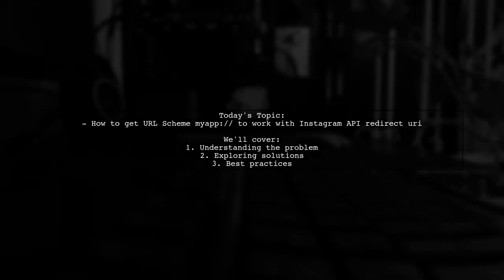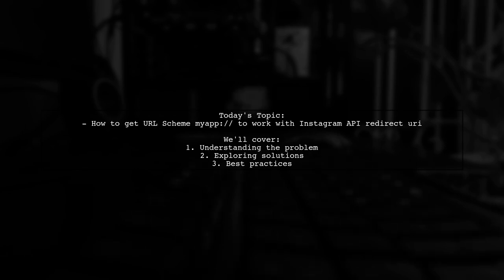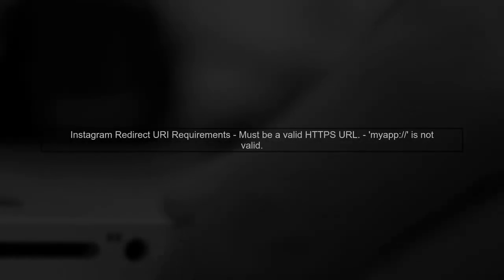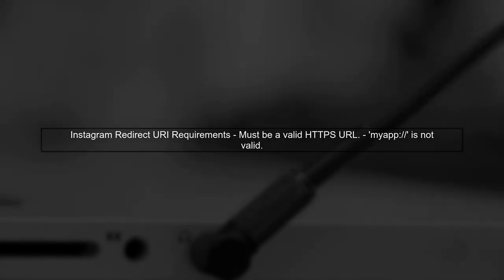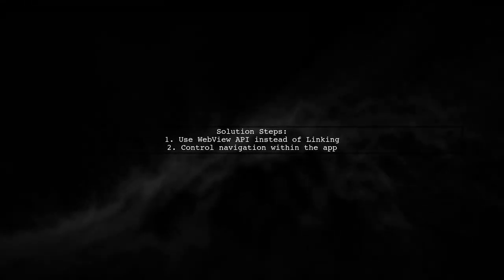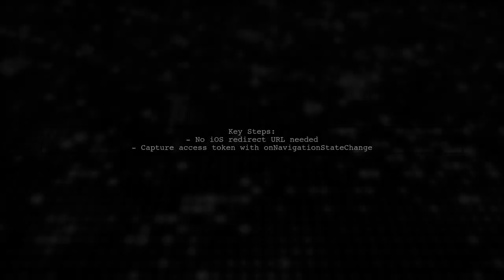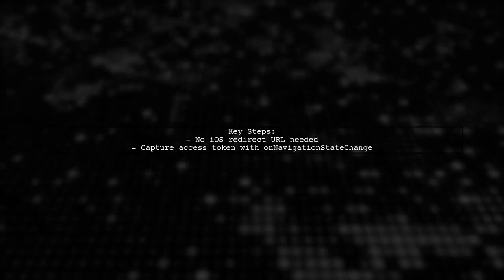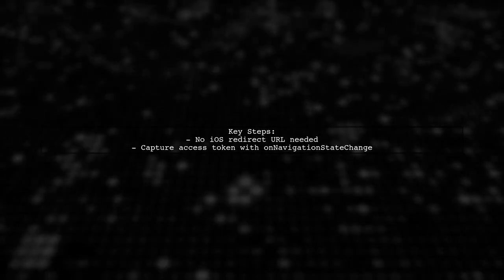How to Use Custom URL Scheme with Instagram API Redirect URI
In this video, we’ll explore the powerful capabilities of the Instagram API and how to leverage custom URL schemes for seamless user experiences. Whether you're a developer looking to enhance your app's functionality or simply curious about integrating Instagram features, we’ll guide you through the process of setting up and using redirect URIs effectively. Join us as we break down the steps to unlock the full potential of your Instagram integrations!

Today's Topic: How to Use Custom URL Scheme with Instagram API Redirect URI

Related to